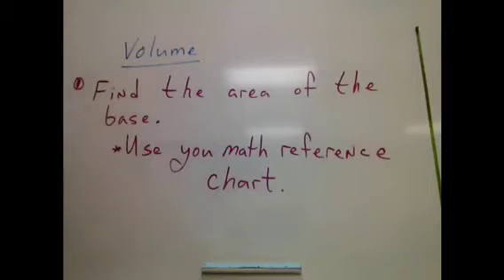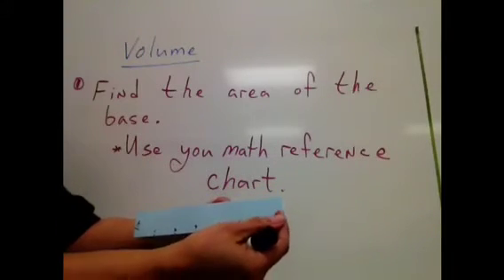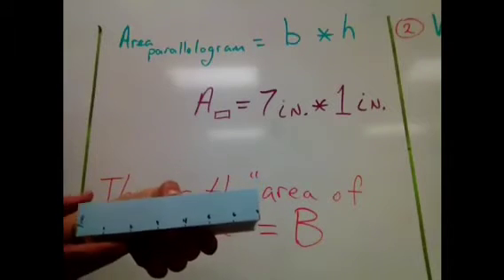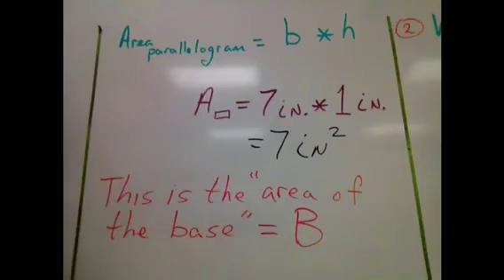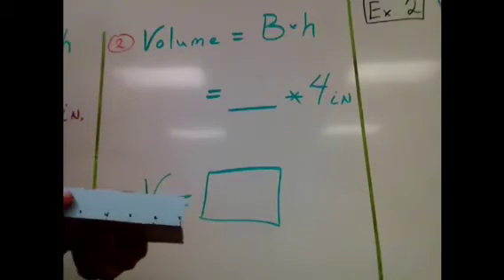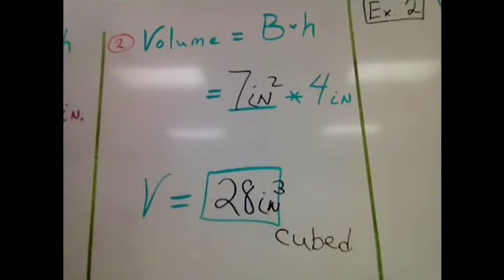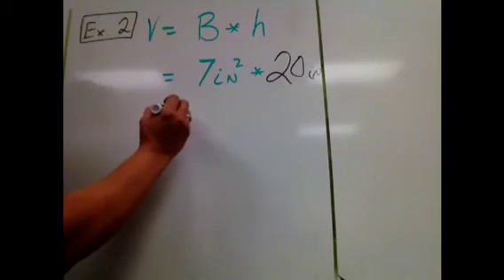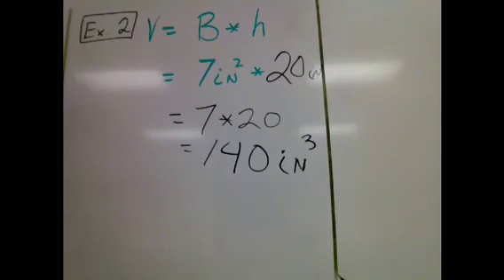Volume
Finding volume of a 3-D figure. Seventh grade level